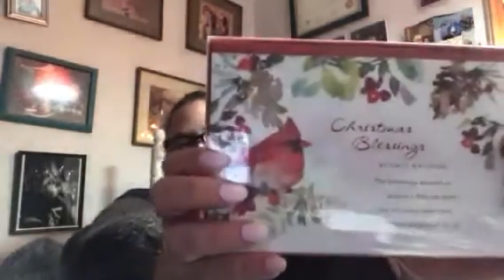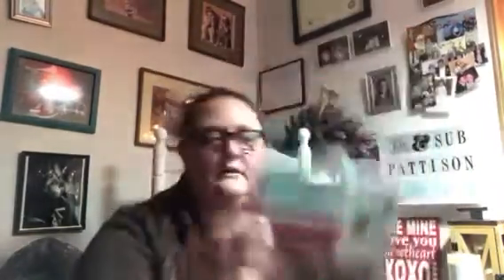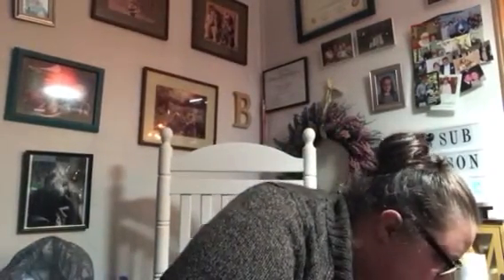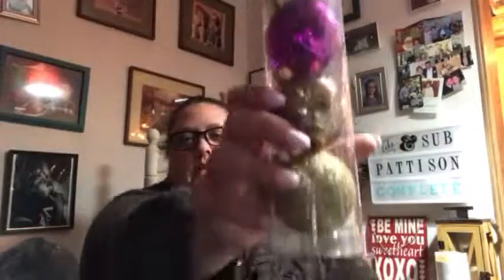Michael’s grab bag haul